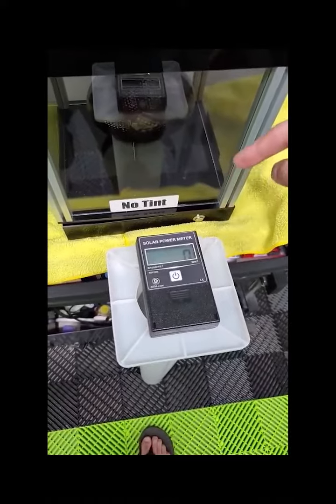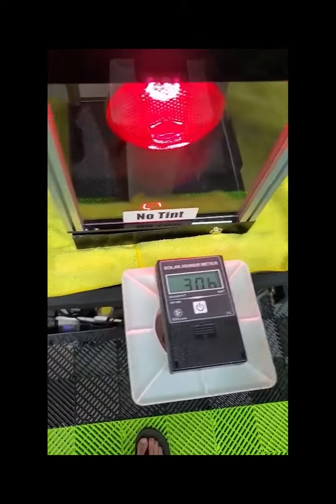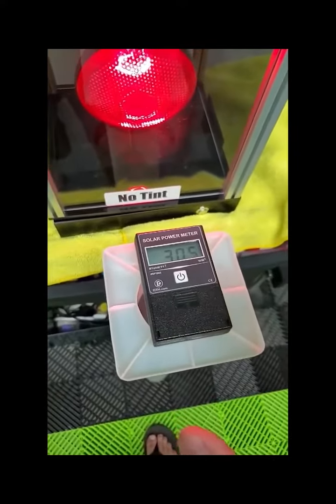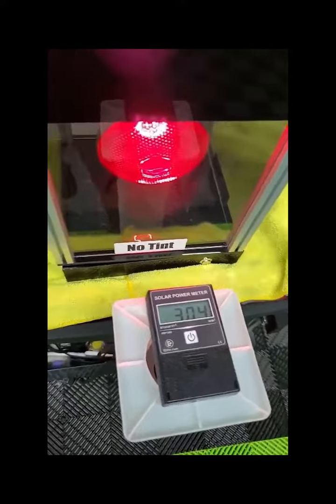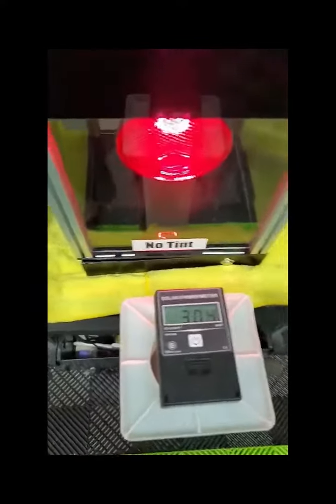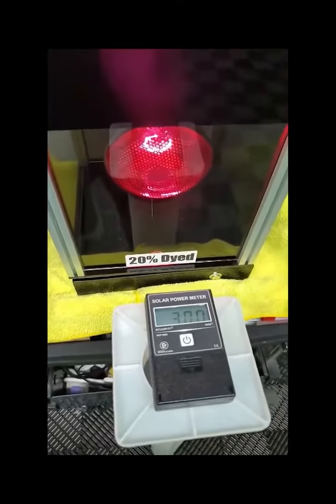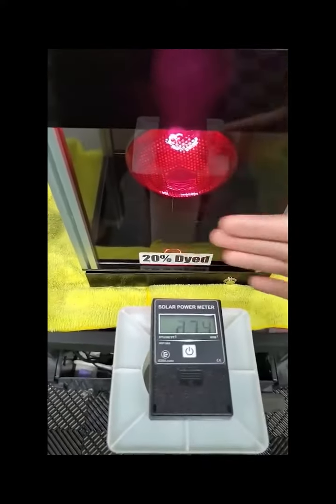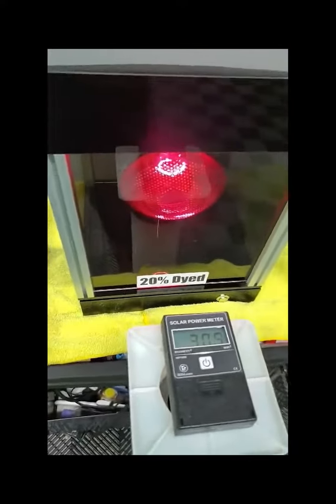Kepler Tint Shades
Huge shout out to Kepler Coatings for all the slides and a bigger shoutout to Tintdepot for the heatbox video!